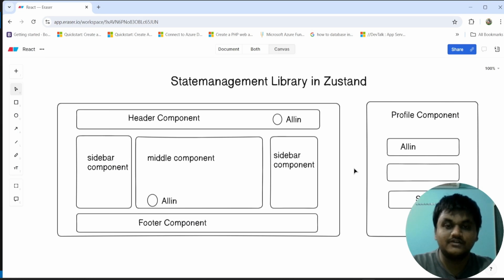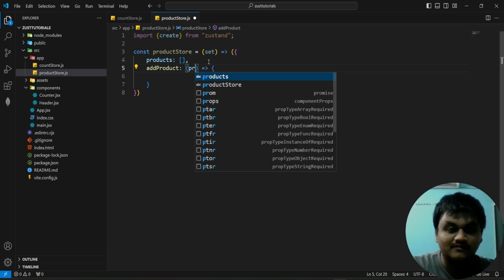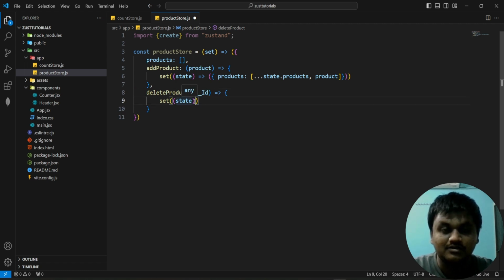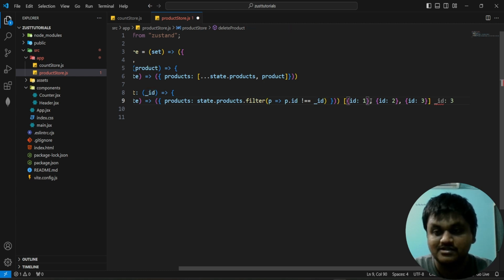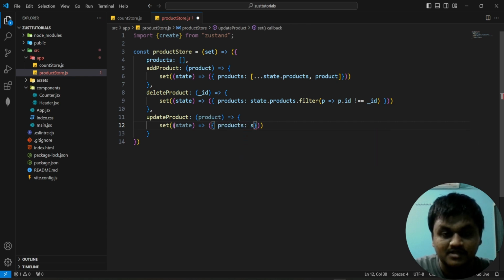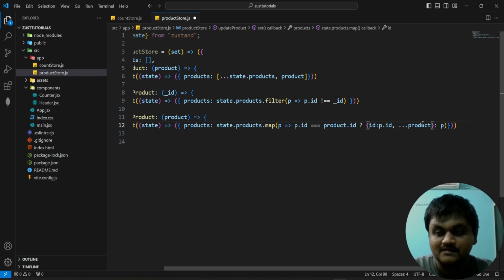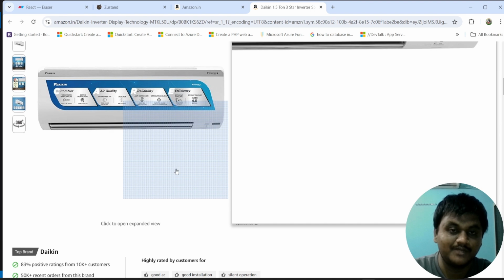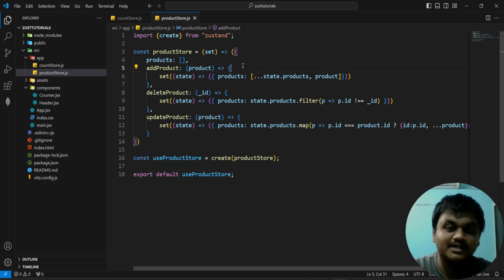Build a Product App with Zustand: Simple State Management in React | ✅Product Store,✅User Interface.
Build a Product App with Zustand: Simple State Management in React | ✅ Product Store App, ✅ User Interface of Products

In this tutorial, we'll build a sleek and efficient Counter App using Zustand for state management in React. Zustand provides a minimal and flexible way to manage state without the boilerplate of Redux or the complexity of Context API. Whether you're a beginner or an experienced developer, this video will guide you through the process step-by-step. We'll cover setting up Zustand, creating and updating state, and integrating it seamlessly into your React components. Join me to simplify your state management journey with Zustand!

Learn how to build a counter app with Zustand for simple state management in React. Zustand makes managing state in React applications easy and efficient.

Similar Searches:
Zustand counter app tutorial
How to use Zustand in React
Zustand vs Redux
Simple state management in React with Zustand
Build a counter app with Zustand
Zustand React tutorial
Zustand state management example
React counter app tutorial
JavaScript state management libraries
Zustand useStore tutorial
Zustand beginner guide
Integrating Zustand in React projects
State management without Redux
Zustand setup and usage
Modern state management in React